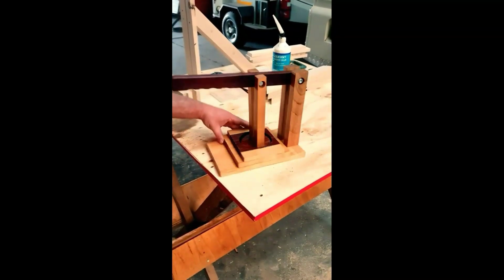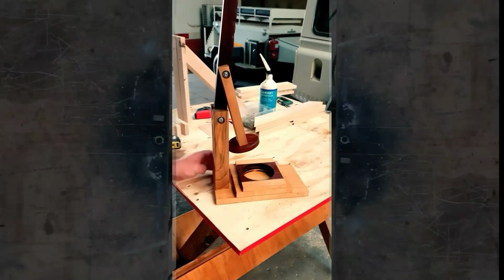How to make a patty press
Here we show you how to make you're very own patty press, hope you all have a great day/evening  and enjoy the video as much as we enjoyed making it !!!

God bless!!

Go have a look at ouer verry own merchandise!!!

Credits :

 Song: Xenogenesis
Artist: TheFatRat